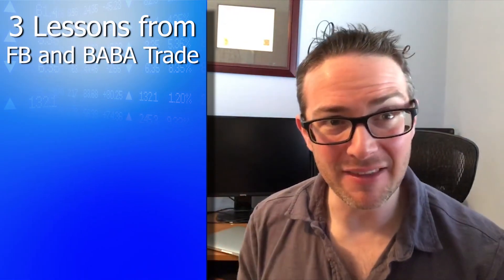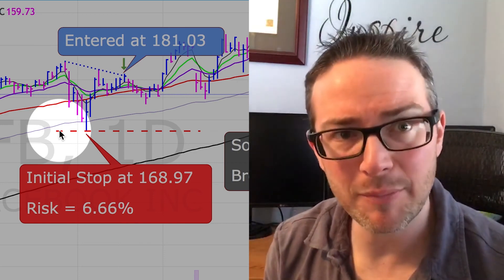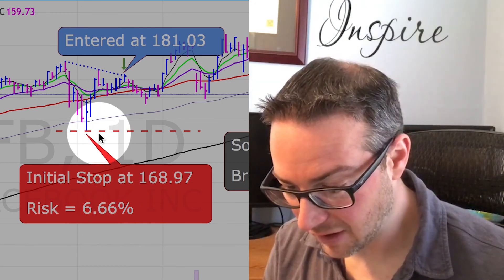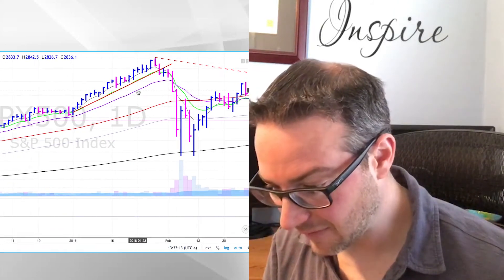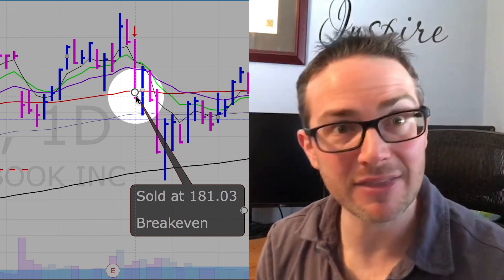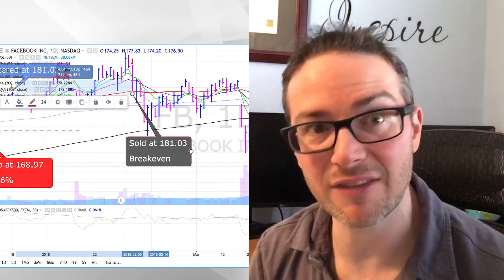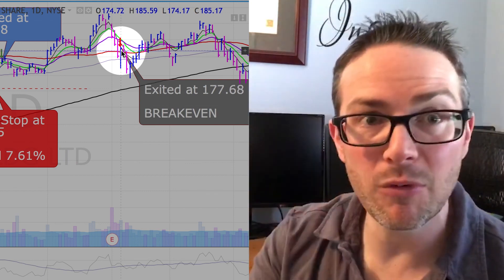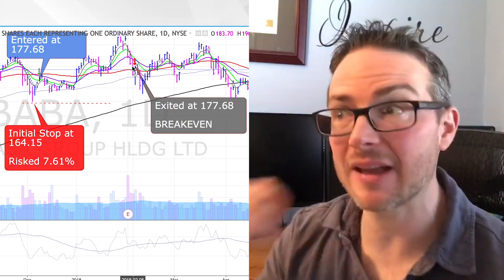DON'T SIT IN TRADES GOING NOWHERE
Sometimes your best trades end up being the ones where you breakeven... Not every trade we make will be a winner.  UNDERSTANDING WHEN THINGS AREN'T RIGHT and about to go bad is critical to our long-term success in the market.  If we hang around a bad trade for too long, we may end up with losses that will be difficult to come back from.

3 Lessons from Trades in Facebook and Alibaba.
1. Knowing Your Time Frame
2. Understanding Market Health
3. Understanding Where YOU Are at in the position

*Get it for 3 MONTHS for ONLY $27... use code YOUTUBE*

♛ VISIT CHARTYOURTRADE.COM, CHANGE YOUR LIFE ♛
Our goal is to inspire millions of hard-working people just like you to take advantage of the stock market. We believe that it is one of the best opportunities in the world and a way to become financially free. It isn't easy.  It takes practice and hard work.  But EVERYONE can do it!

Our weekly newsletter is one of the best around, delivering advice, market insights, videos and more that will inspire you to do more and become successful. You'll also get a free 7-day email course to help you on your journey.

If you want to do great things you need to have a great environment. Create one by subbing and watching at least once a week.

If you'd like to have your question answered live, and jump on our newsletter.